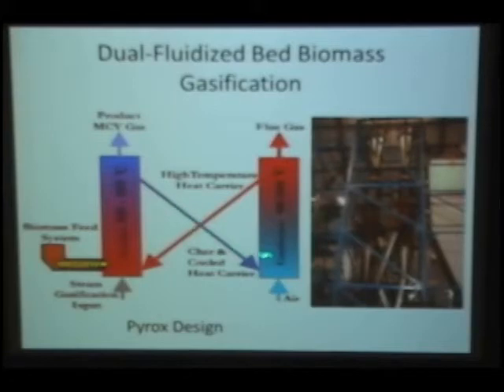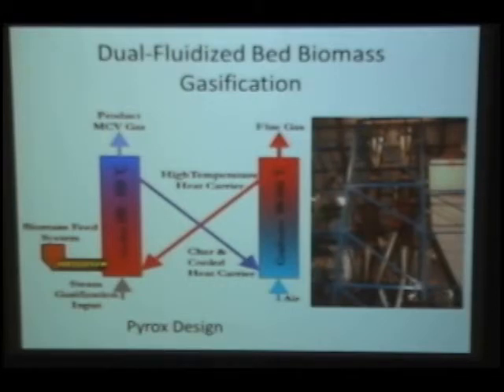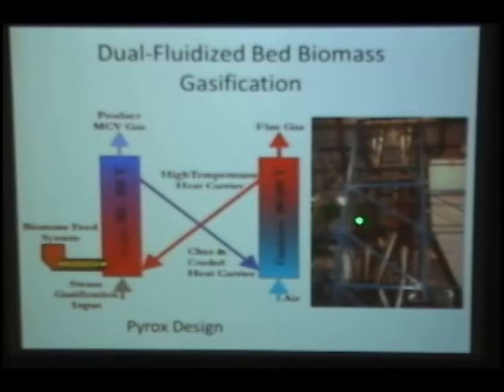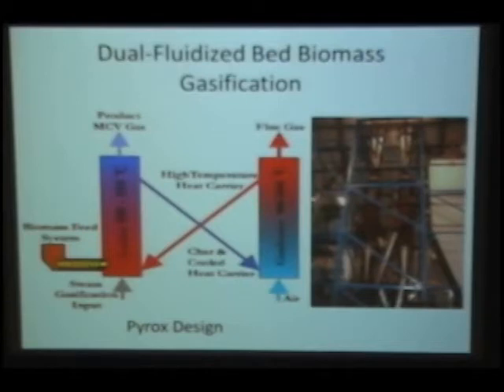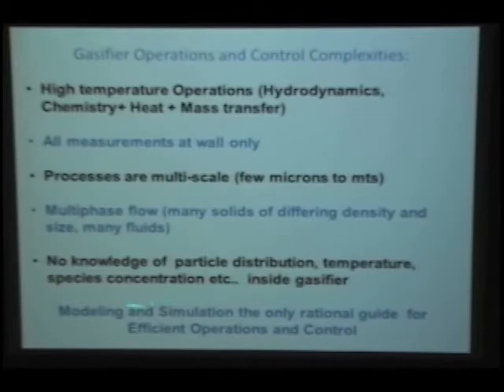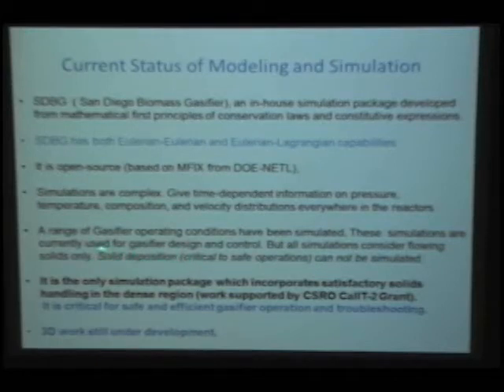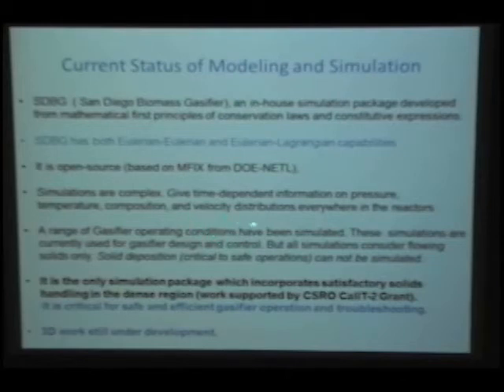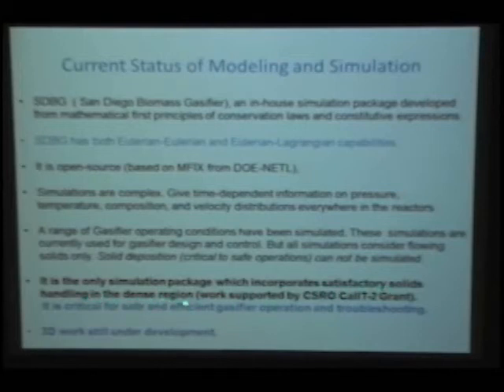"Biomass Thermo-Chemical Conversion to Biofuels: Modeling and Simulations" by Anjani Didwania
"Biomass Thermo-Chemical Conversion to Biofuels: Modeling and Simulations" by Anjani Didwania, Associate Research Scientist, Mechanical and Aerospace Engineering, UCSD; PI, CSRO

In thermo-chemical conversion, biomass derived from a variety of sources (sources include fuel wood, crop residues, lingo-cellulosic biomass, agro-industrial wastes) is converted into producer bio-gas that is utilized for generating transportation fuels, electricity generation, process heat purposes or combined heat and power applications. Complex flows in the thermo-chemical conversion processes often   involve multiple reacting phases (multiple solid types like biomass, circulating carrier solids and gases including air, steam and producer gas) at high temperatures. Recent dynamic computational simulations of the conversion flow/kinetics processes provide the best and sometimes even the only way to control and troubleshoot resulting in efficient gasifier operations.